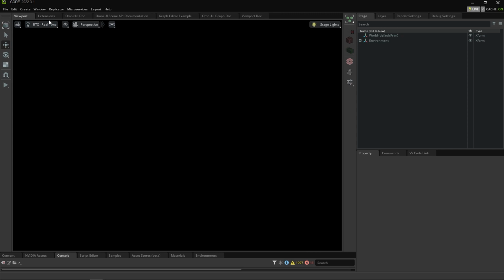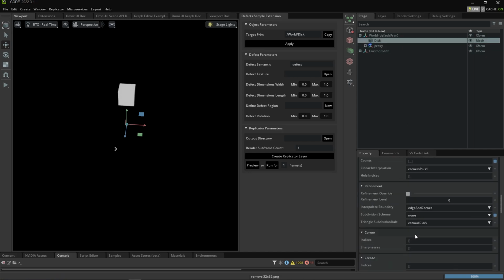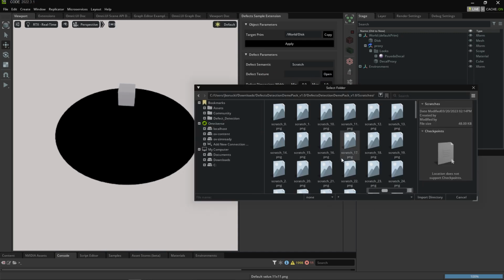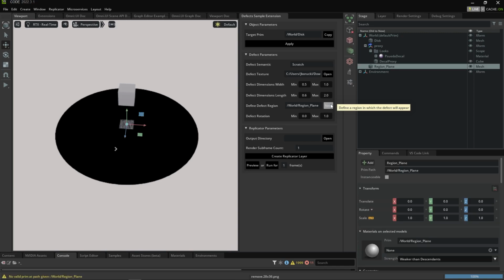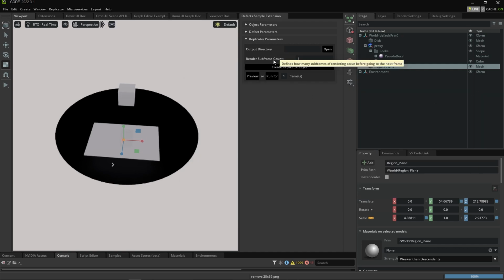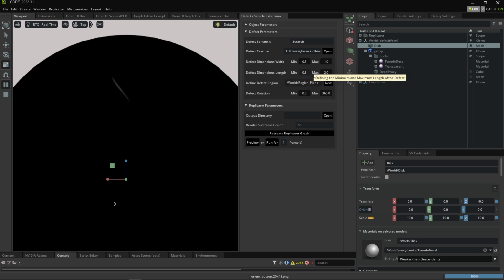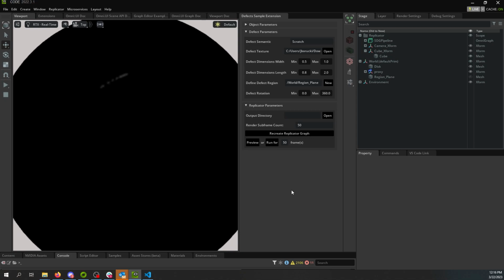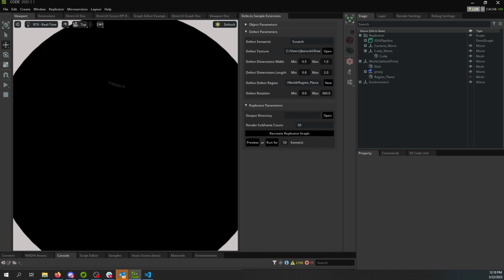Defect Detection Reference Extension Overview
This video gives an overview of a Defect Generation Reference Extension that can be used to generate synthetic data for computer vision models. The extension is built on the use case of applying scratches to a 3D model, but it may be modified for a number of applications.